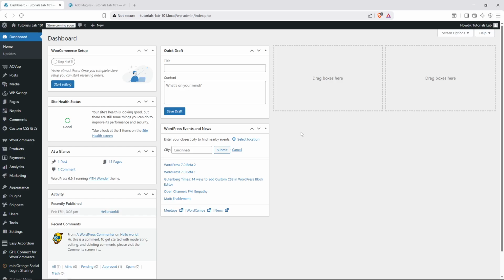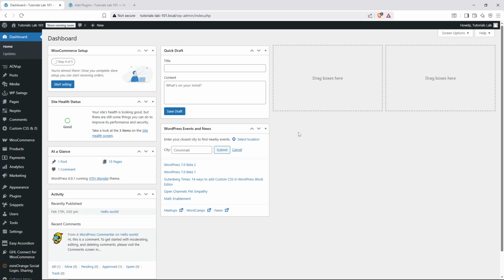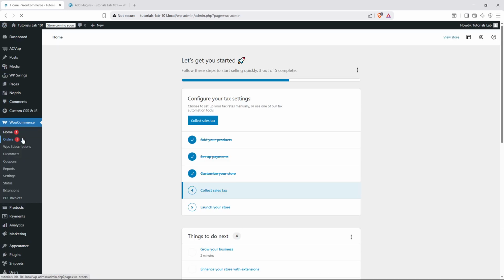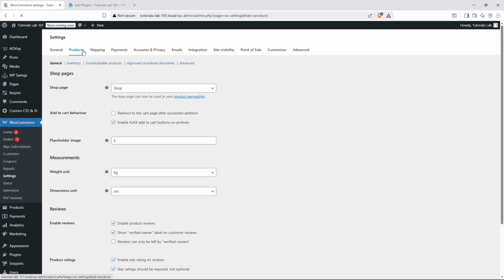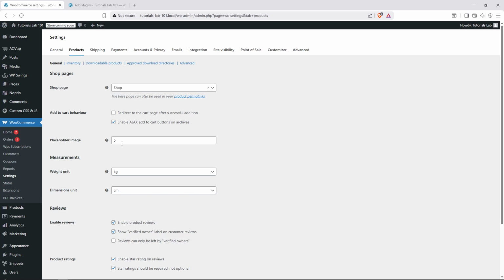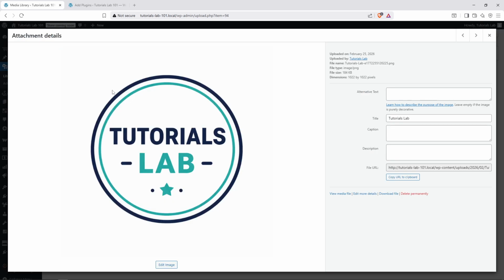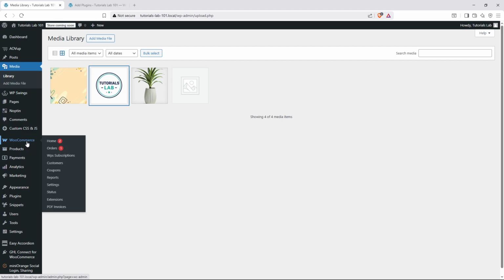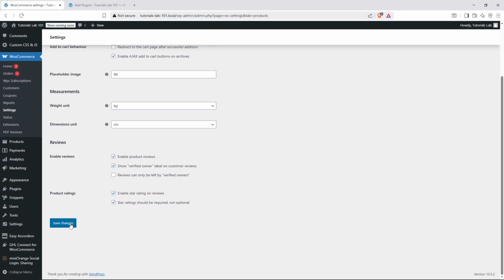How To Change A WooCommerce Placeholder Image In WordPress (Tutorial 2026)